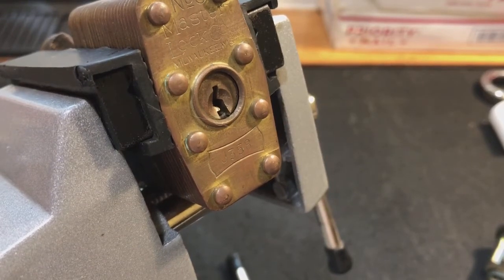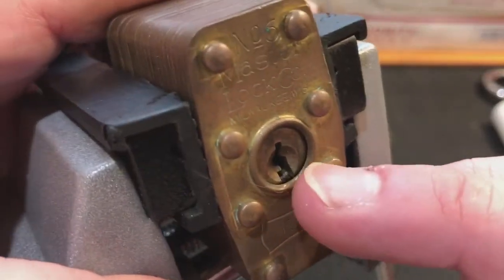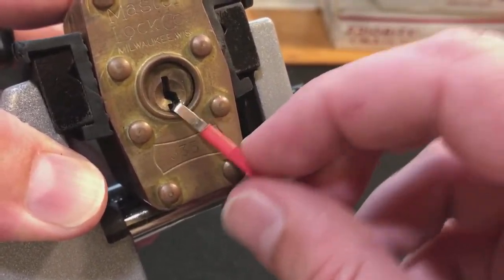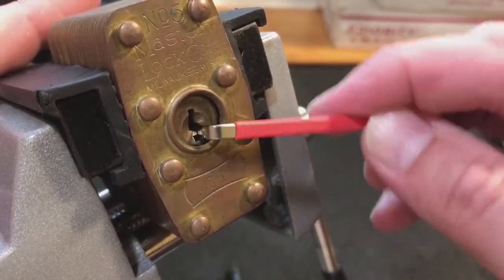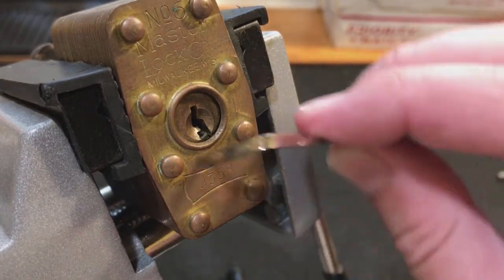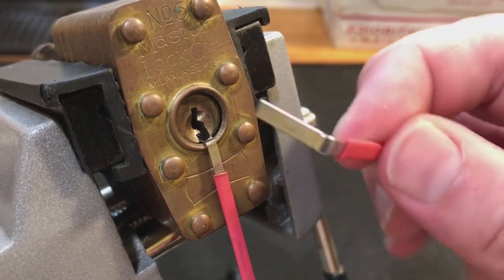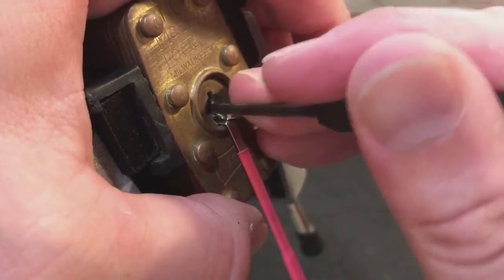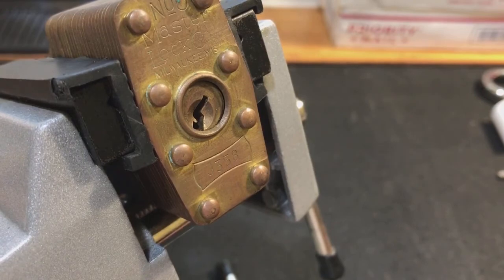LPPtln (128) Quick tips on tensioning (pt 1)